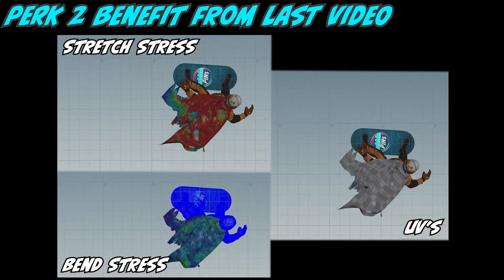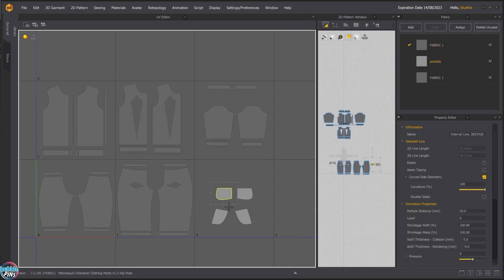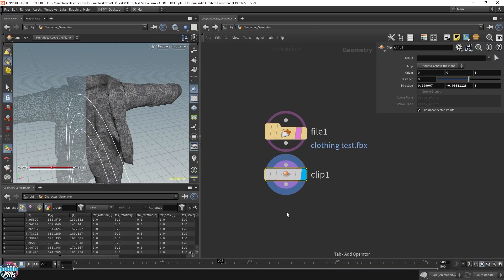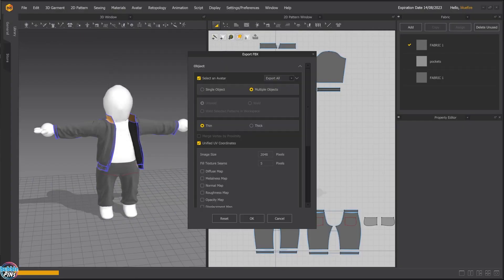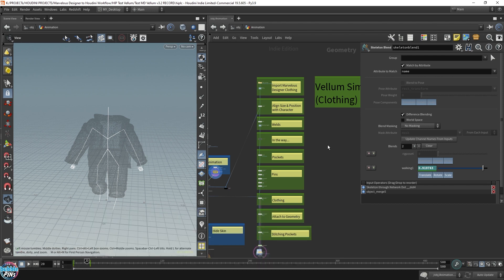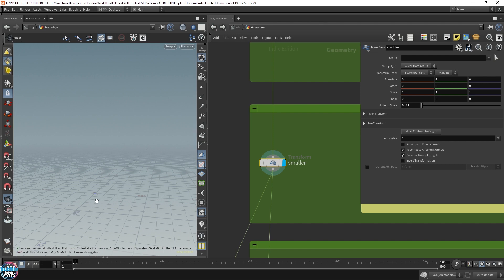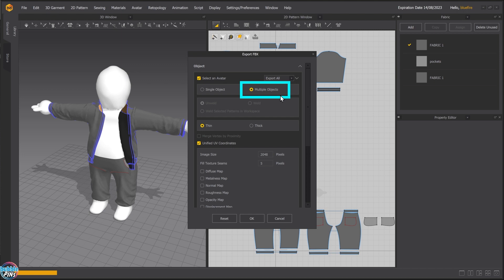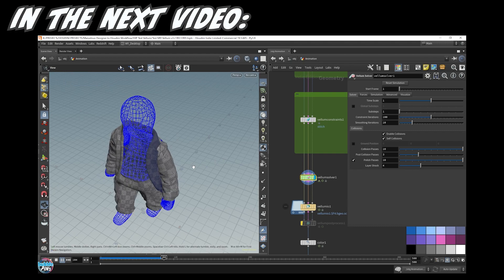Marvelous Designer to Houdini Workflow Part 3 Export & Import Settings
In the Part 1 video of this mini-series, I had already released the entire MD to Houdini workflow, which is the HIP project file you see in the video, so I'll repost the link here for your convenience.

In this video, I go over the parameters on exporting from Marvelous Designer and import setup in Houdini.  I'll show you what it looks like when the clothing model is incorrectly imported so you can develop a keen eye to debug your own scenes in the future.